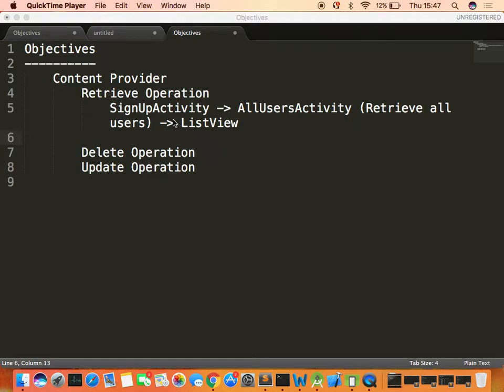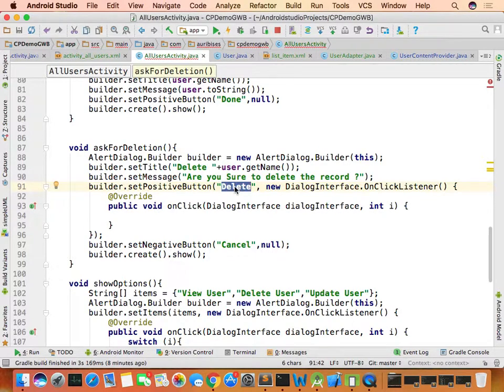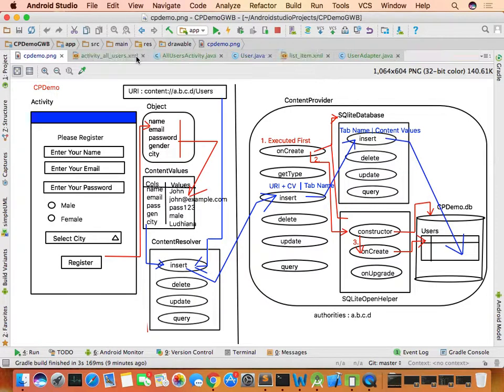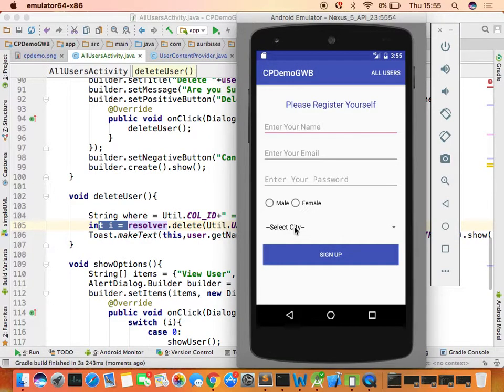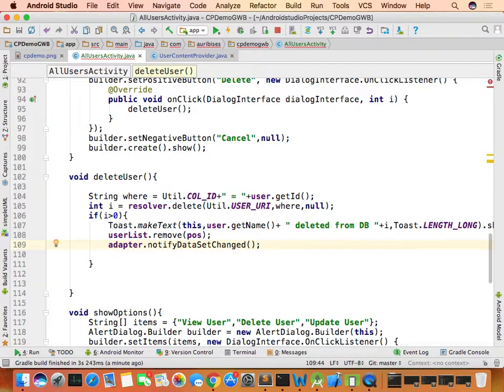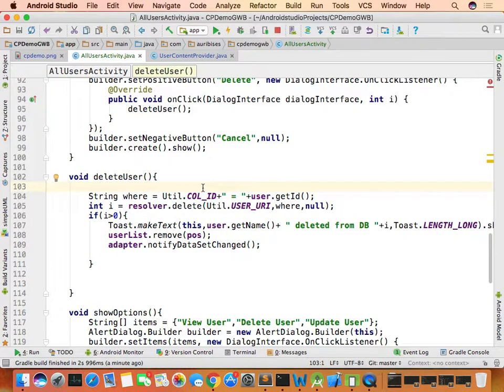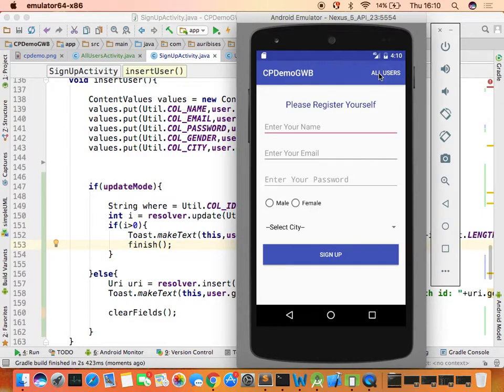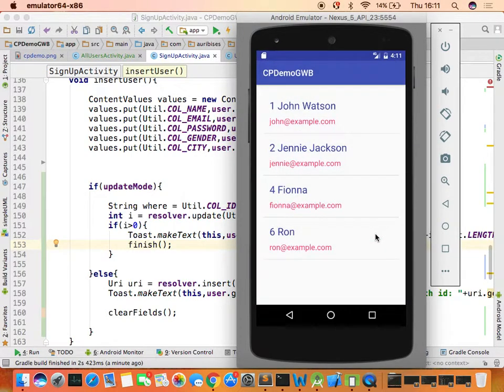Android ContentProvider Tutorial - Delete and Update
This tutorial shall ramp you on Content Provider Delete and Update method.